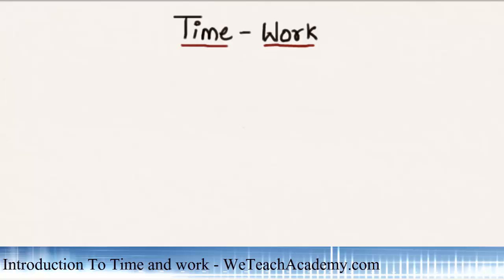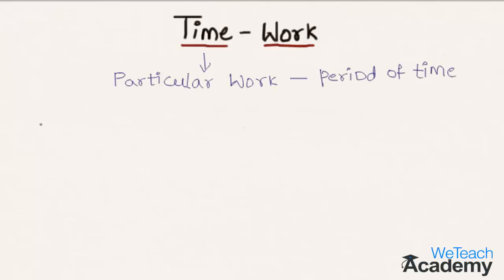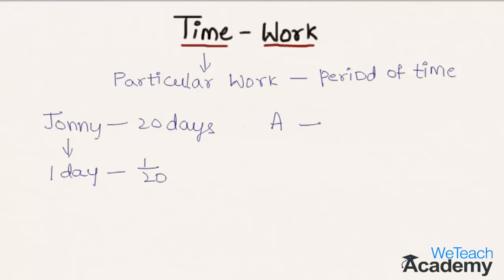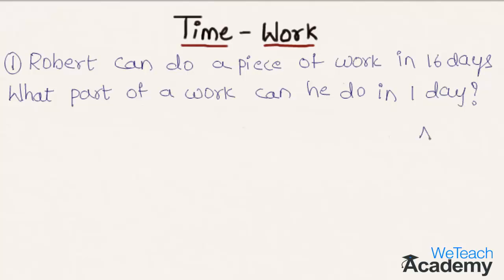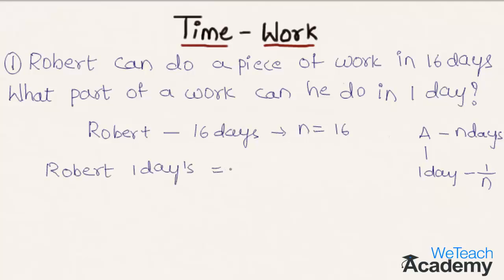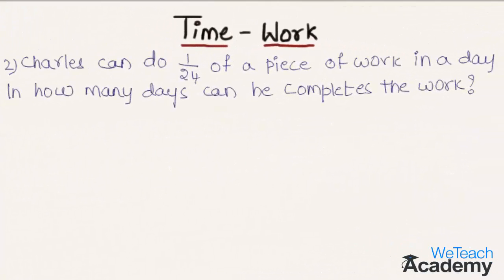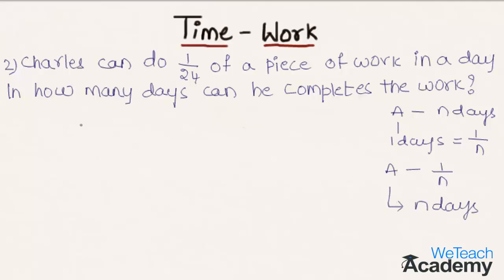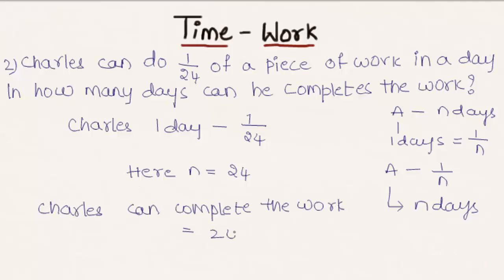Introduction To Time and work - Percentages / Maths Arithmetic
Time and work can be defined as a particular work which can be completed in a particular period of time.This topic deals with the aptitude questions related to time and work and is one of the important topics for competitive exams and also for interviews.